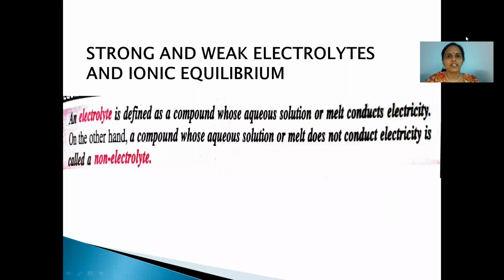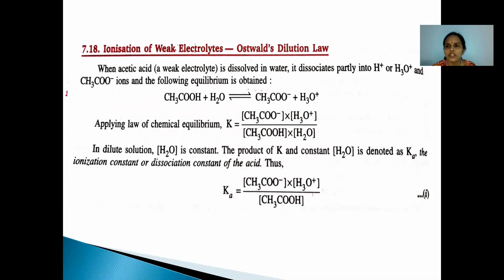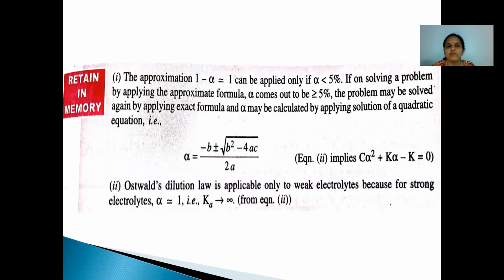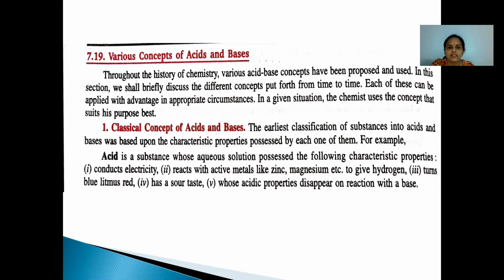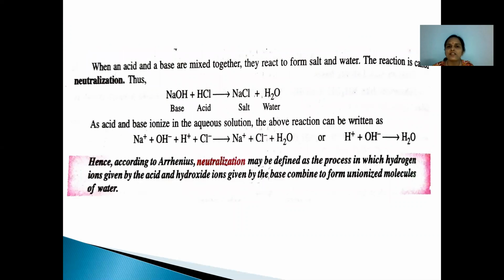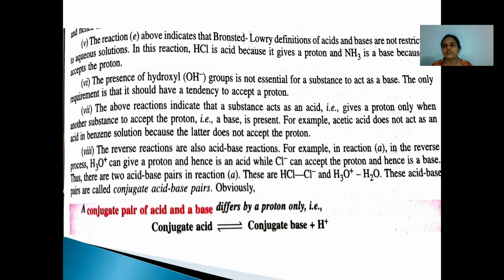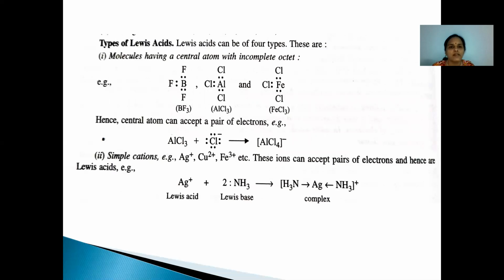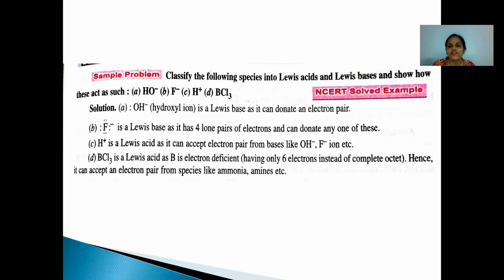EQUILIBRIUM LECTURE 5 (CLASS XI)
Ionic Equilibrium, Concepts of Acids and Bases : a. Classical Concept. ii. Arrhenius Concept. iii. Bronsted Lowry Theory . iv. Lewis Concept.
Dr. A.Prameela